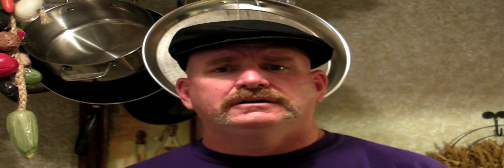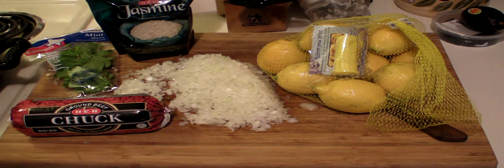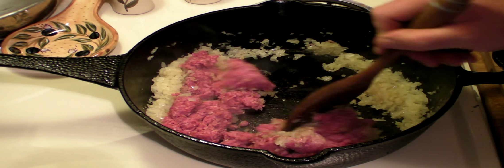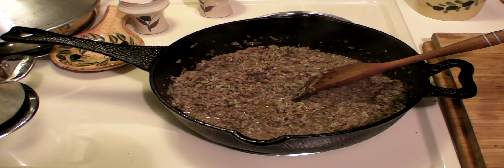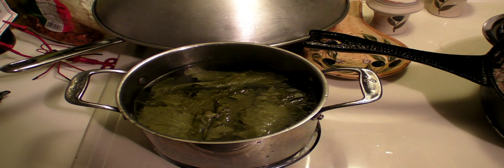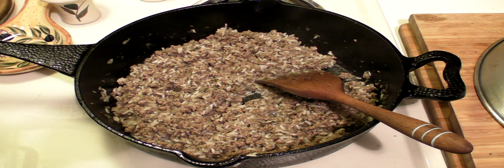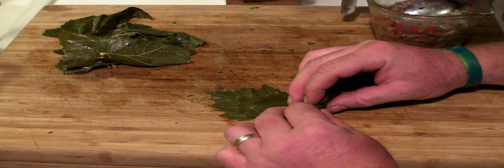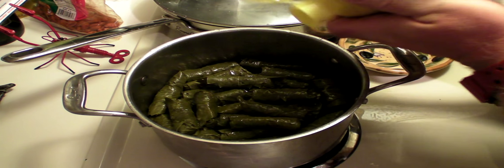Surfin Sapolopolous's Homemade dolmades aka Stuffed Grape Leaves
These are the Dolmades(Stuffed Grape Leaves) that I pickled in a earlier video. It was my first time. My grandma was from Greece and she did this kind of cooking when I was a little kid and I want to learn more of this kind of cooking. I added different stuff that I thought I would like since cooking has no limits. Here how you make the rice pilaf to stuff the grape leaves with...

1 large onion chopped fine...
1 lbs ground beef or they call it mince meat.
1/2 cup jasmine rice
1 cup of chicken bouilion... I used Goya brand
small batch of fresh mint chopped fine...
fresh lemon juice
Greek Seasoning of your choice...
Olive oil...

Making the Pilaf:

ok, take the onion and cook it in some olive oil(few spponfulls).
Add the ground beef and cook down to a grey-brown color.
Take 1 cup of water and dissolve the Chicken Bouillion to make a stock. Add the chopped mint to this liquid along with some lemon juice (1/4 cup).. You cam heat it up in the microwave. Pour this over the meat and then add the 1/2 cup of rice and as much Greek Seasoning you desire.. Remember the stock has salt. Simmer for about 15 minutes until the rice is soft but not all the way done...

Stuffing the Grape Leaves:

Take a Grape leave and pinch the stem off after it has been washed in fresh water. Take a small spoonfull of the Pilaf and put it in the middle of the leave. Now fold the two bottom pointed parts of the leaf over the pilaf. Now fold the middle pointed parts of the leaf over the pilaf. Ok, now start rolling the Dolma from the bottom to the top.. Don't roll too tight since the rice is going to swell up and can bust the leaf... Take all the Dolmades and lay into a pot with some olive oil and lemon juice/water in the bottom. Keep making them and layering them until you are finished. Pour more water/lemon/olive oil mixture on top of them until they are barely submerged.. Simmer for about 15 minutes.. Let them rest until just warm. Serve with :AVGOLEMONO Sauce.

AVGOLEMONO Sauce:

3 egg yolks(Yellow only)
1/3 lemon juice
1 cup Chicken Boullion

Whisk the 3 eggs yolks, add lemon juice and whisk more. finally add some Chicken Boullion slowly and whish and then heat up to a simmer. Pour this on top of your Dolmades and eat.. Don't blame me if you get hooked on these and start hanging out on the middle eastern side of town everyday for lunch...